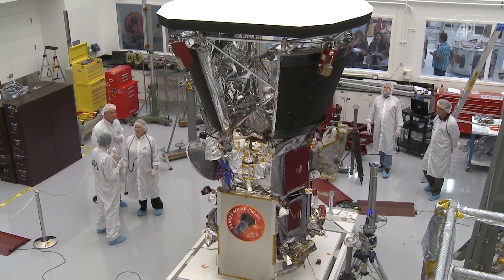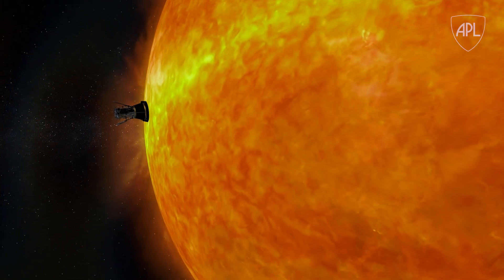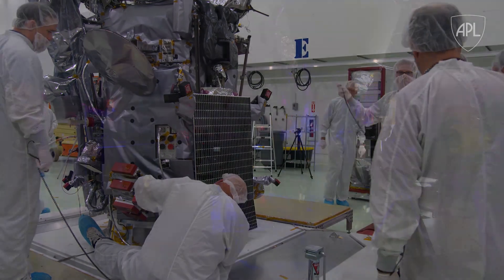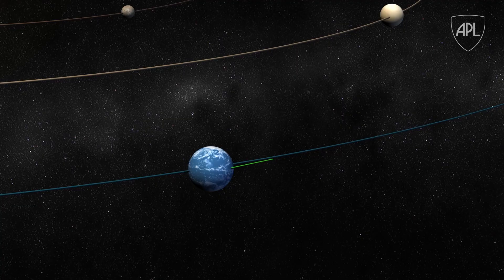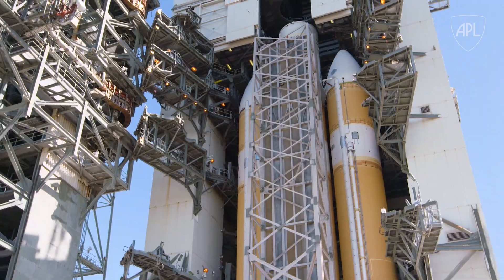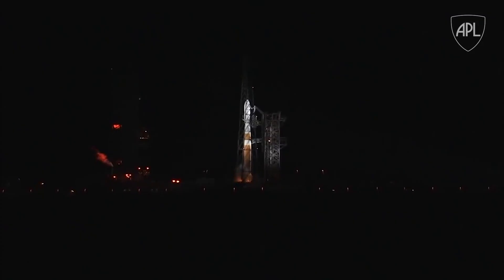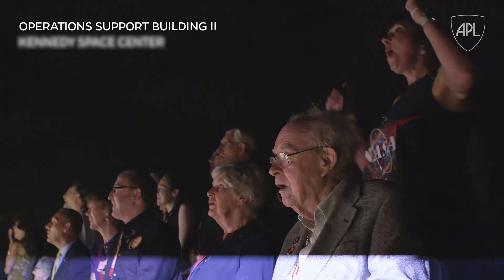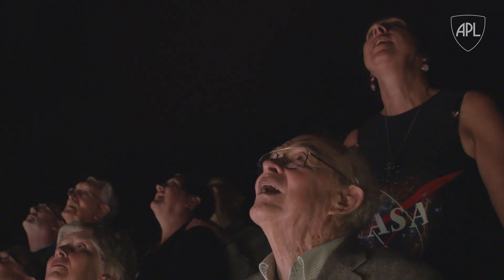The Parker Solar Probe Story: First Mission to Touch the Sun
NASA’s Parker Solar Probe launched from Florida Sunday, Aug. 12 to begin its journey to the Sun, where it will undertake a landmark mission. The spacecraft will transmit its first science observations in December, beginning a revolution in our understanding of the star that makes life on Earth possible.

The spacecraft – designed, built, and managed for NASA by the Johns Hopkins Applied Physics Laboratory – lifted off at 3:31 a.m. EDT on a United Launch Alliance Delta IV Heavy rocket from Space Launch Complex-37 at Cape Canaveral Air Force Station. At 5:33 a.m. EDT, the mission operations manager at APL reported that the spacecraft was healthy and operating nominally.